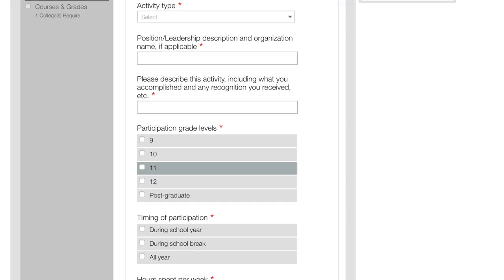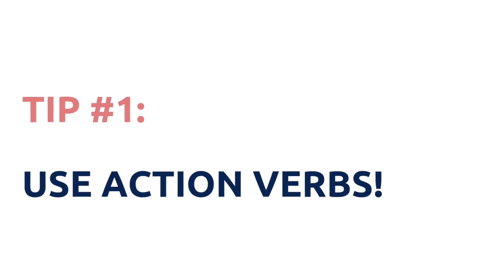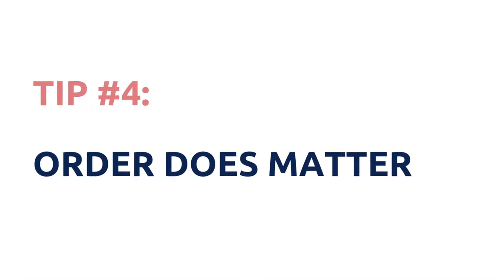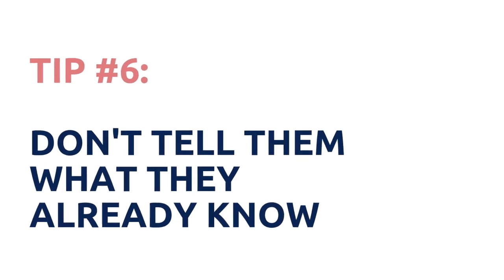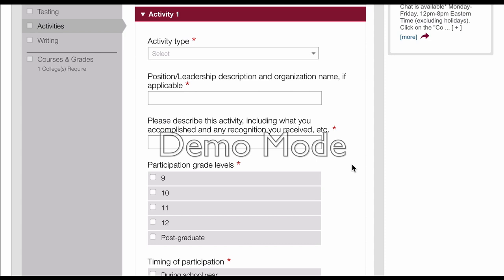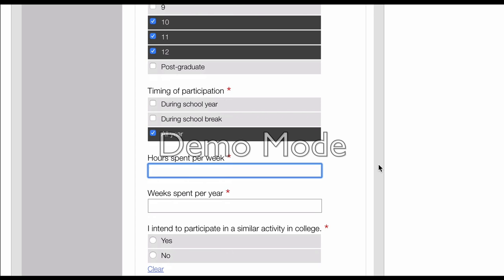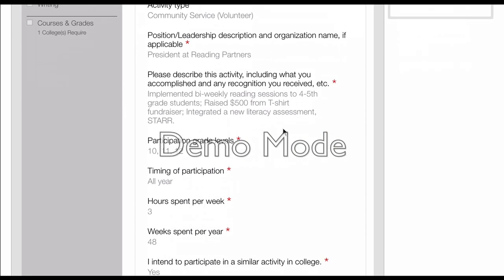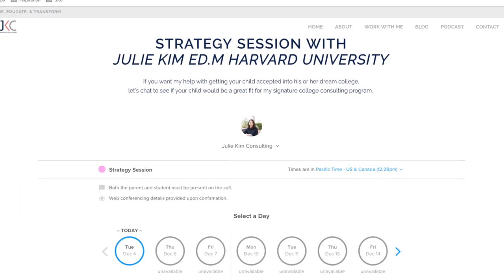7 Tips On Filling Out Your Common Application: Activities Section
7 TIPS ON FILLING OUT YOUR COMMON APPLICATION: ACTIVITIES SECTION// In this video, I’m going to walk you through how to fill out the activities section of your Common Application! I also have a step-by-step tutorial for you with screen share so make sure you watch until the end of this video!

RESOURCES & LINKS:

[FREE MASTERCLASS] The 4 Step Framework For Getting Accepted into Your Dream Ivy League & Top-tier University

[THE IVY LEAGUE FORMULA] A 6-month group college consulting program that will get you to STAND OUT and WOW elite college admissions officers by creating your very own powerful Passion Project.

[FREE RESOURCE] 5 Ways To Strengthen Your Ivy League/Top-tier College Applications